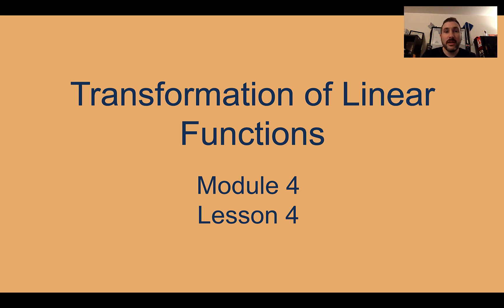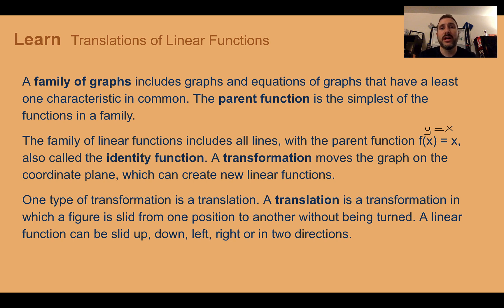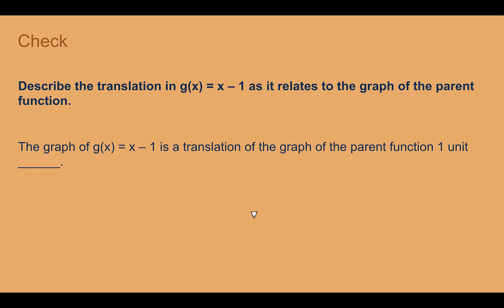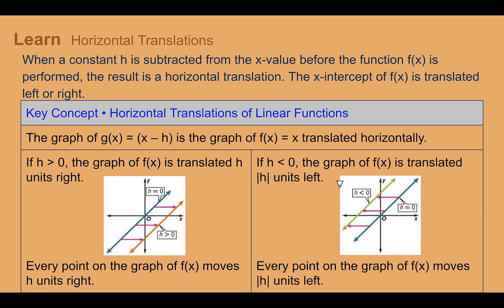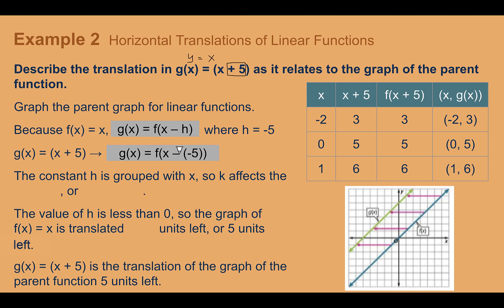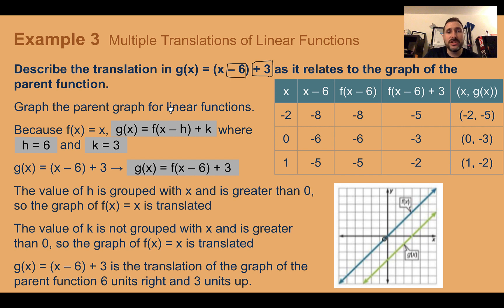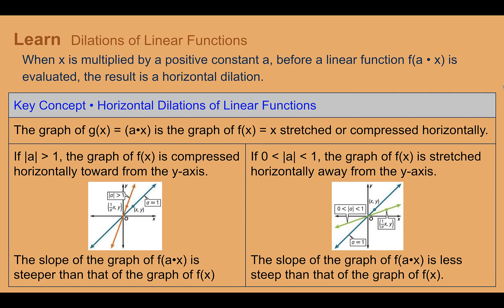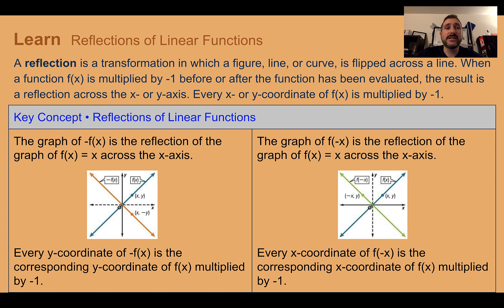Module 4 Lesson 4 – Transformations of Linear Functions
Describing how a function has transformed from its parent function using translations, dilations, or reflections.